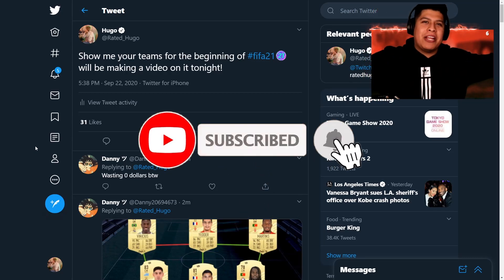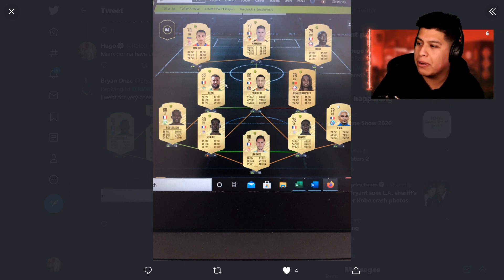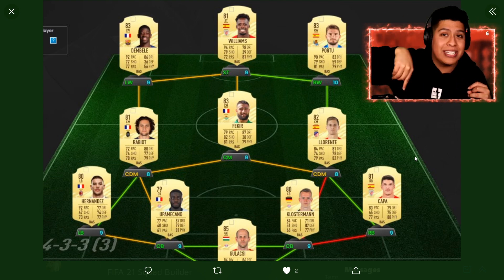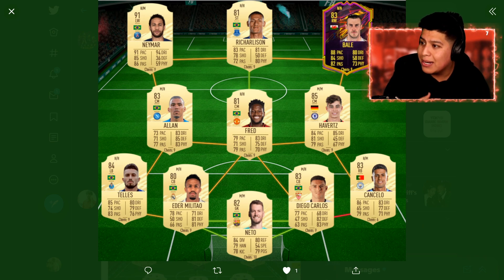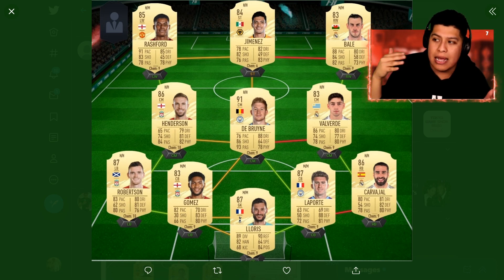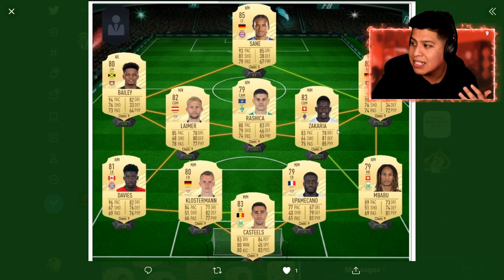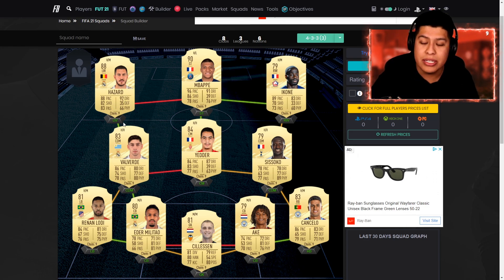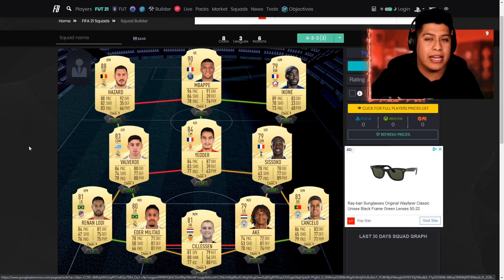Rating YOUR FIFA 21 Starter squads! | MY OVERPOWERED STARTER SQUAD?! | FIFA 21 ULTIMATE TEAM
How's it going my dudes WE are finally back and with some OP starter squads you guys sent in! I have also included my Starter squad for the main account! :) Make sure to like and sub if you guys enjoy!